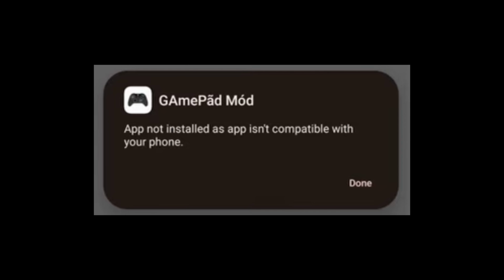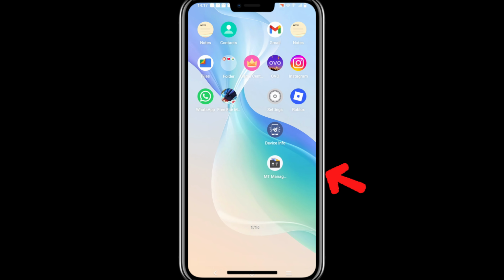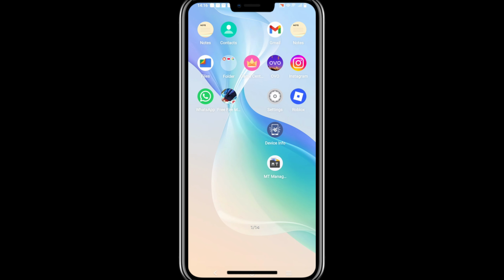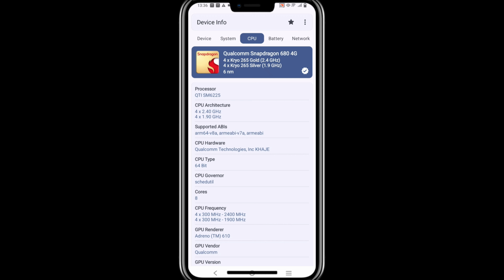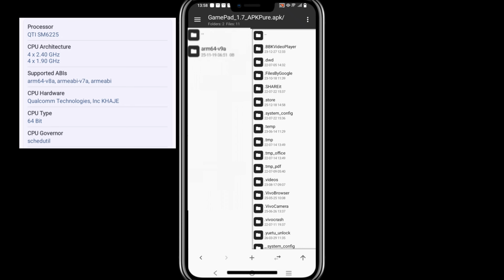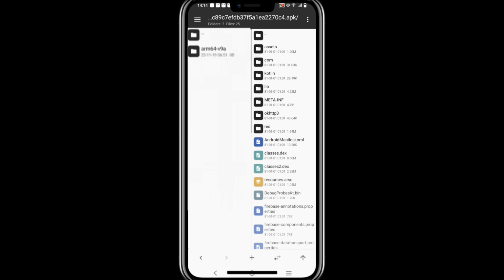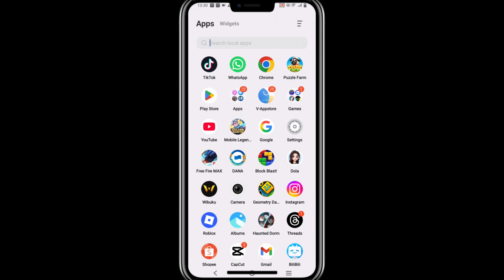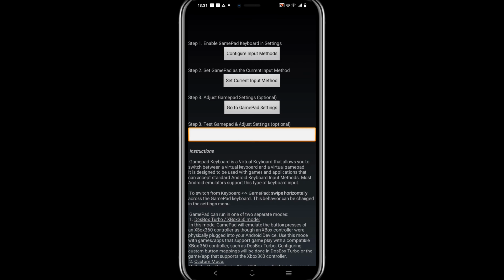How to Fix “Your Device Isn't Compatible With This Version” on Android (100% Working)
Struggling with “Your Device Isn't Compatible With This Version” on Android?
In this video, I will show you how to fix this problem step by step in a simple and effective way.

If you’ve ever tried to install an app from the Play Store or an APK file and got the error message “your device isn't compatible with this version”, don’t worry, you’re not alone. This issue usually happens because of API mismatch or unsupported device architecture.

In this tutorial, you’ll learn how to install incompatible APK files by adjusting the API version using MT Manager. This method is easy to follow and works on most Android devices.

🔧 What You’ll Learn:
How to fix “your device isn't compatible with this version” Android
How to check your device API and CPU architecture
How to view APK API version
How to install incompatible APK files
Step by step method using MT Manager

⚠️ Important Notes:

This method works only if the issue is caused by API version differences.
If your device still can’t install the app, the problem might be related to the target SDK or other compatibility restrictions.

your device isn't compatible with this version, fix incompatible app android, install incompatible apk android, apk not installing android fix, android compatibility error solution, how to install any apk android, fix app not compatible android, mt manager tutorial, android apk fix 2026